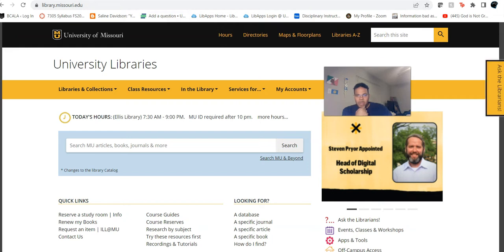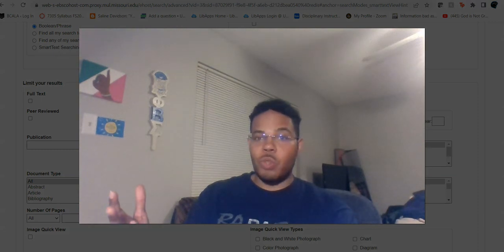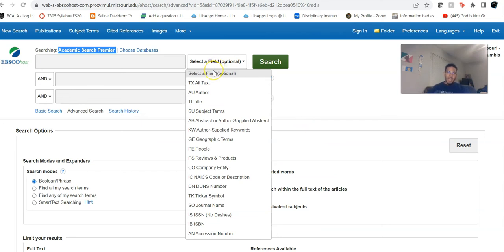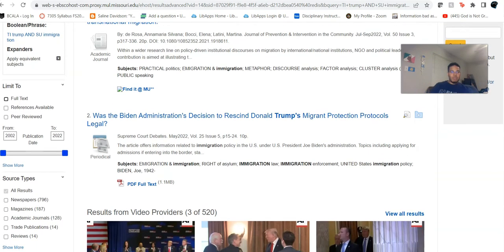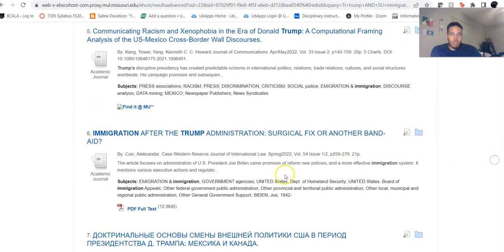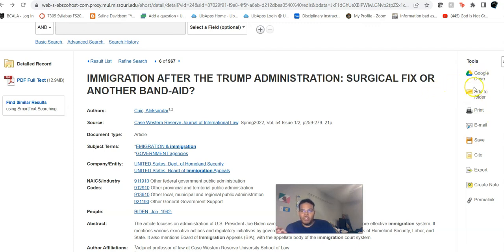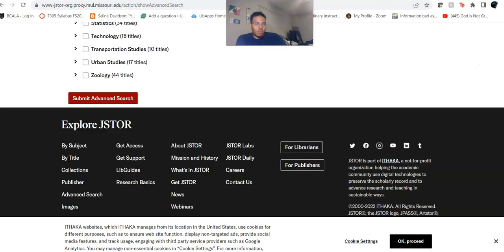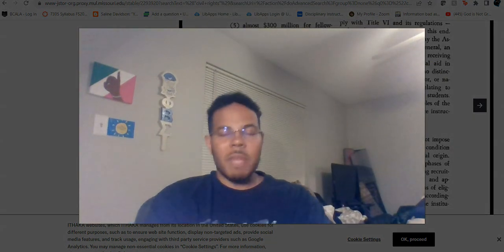week 6 7314 summer 2022